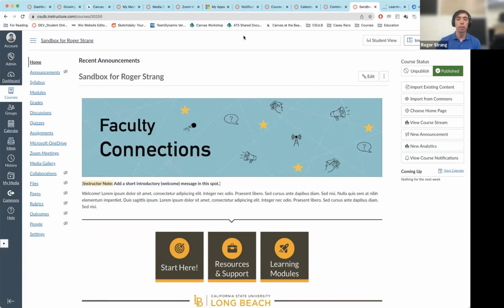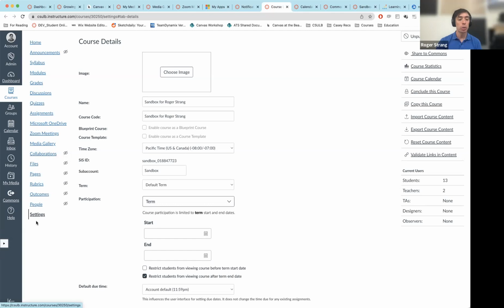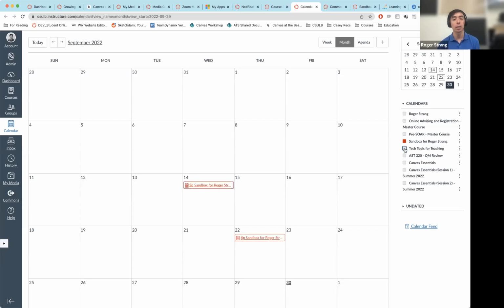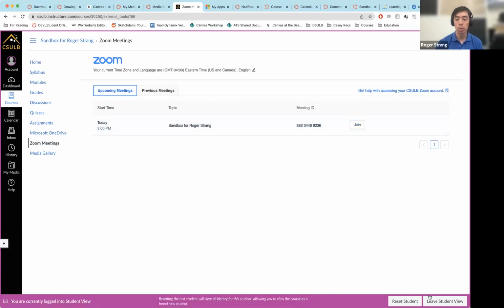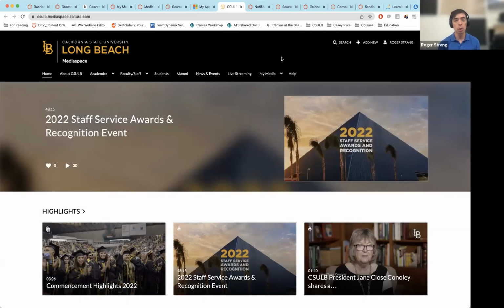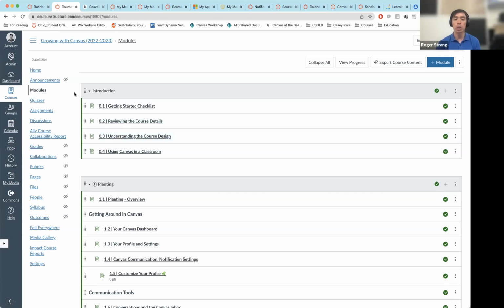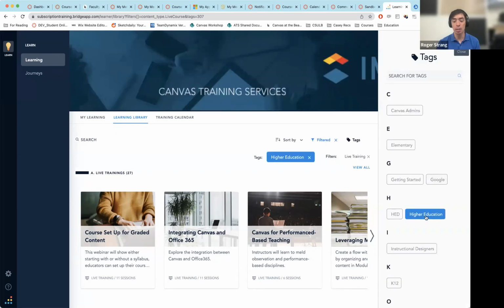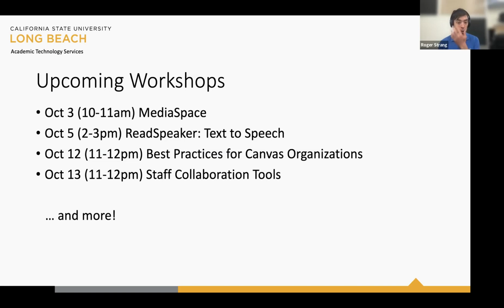Canvas Resources and Support for Staff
Staff workshops are designed to demonstrate how CSULB-supported instructional technology tools can be used outside of the classroom.

In this workshop, we'll explore the Canvas Commons digital library and self-paced training options. We'll also share examples of how staff have used Canvas for their department and professional development.